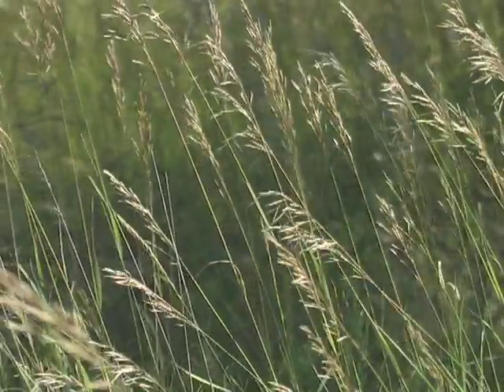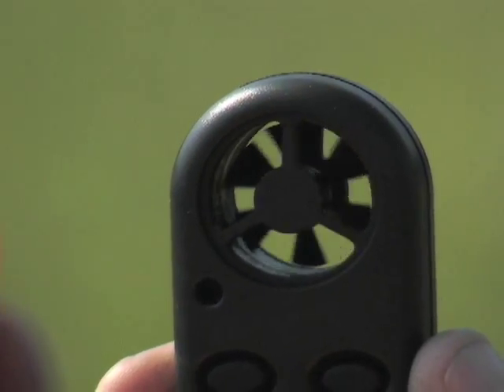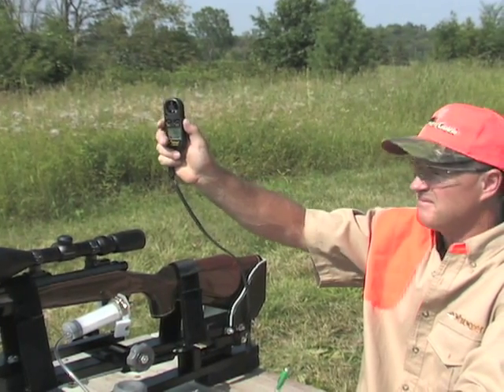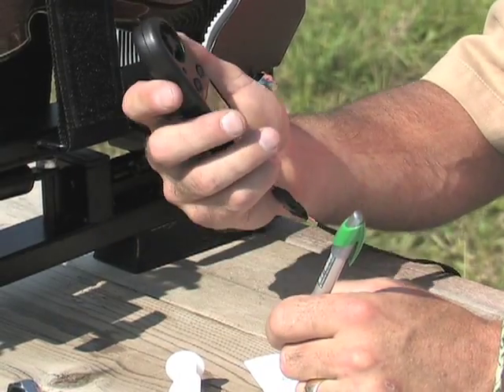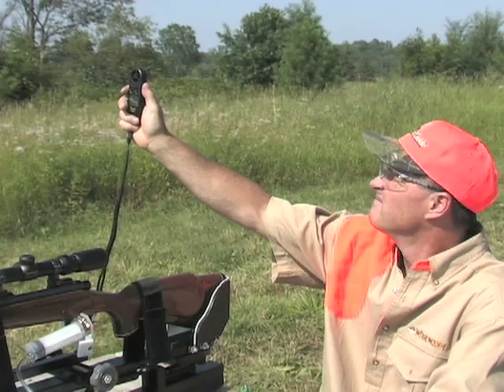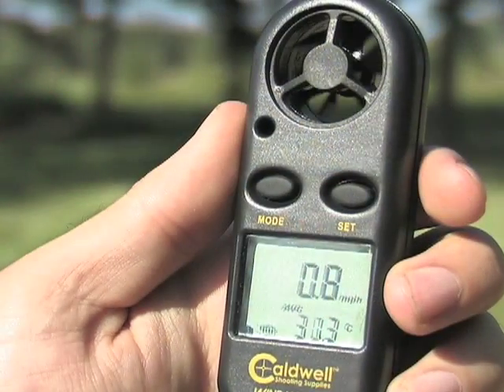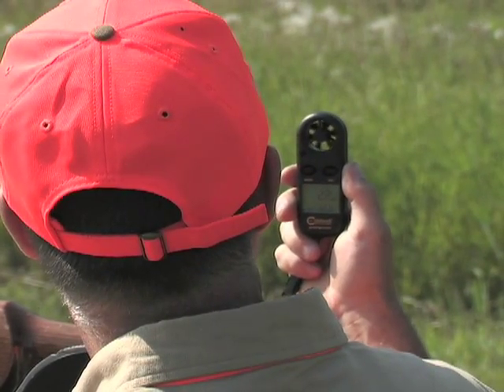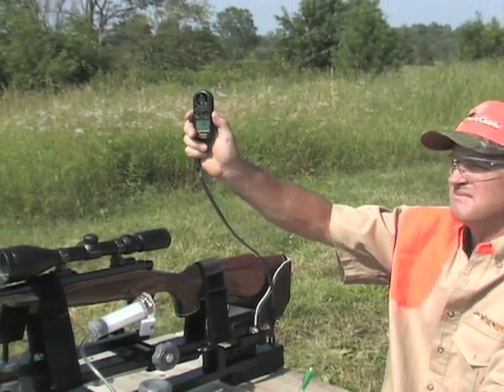Caldwell Wind Wizard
Precisely measures wind speed, in mph, ft. / min., km. / hr., m. / sec. or knots! That means your shot placement in wind isn't just guesswork any more. It's pocket-compact at just 4 x 1 1/2 x 3/4" and a super-light 1 3/4 ozs. Speaking of compact and light, you save big here at The Guide! Oh, and this does more, too... it displays the temperature in either Fahrenheit or Celsius, and the wind chill factor. With LCD backlit display for an easy read. Auto power off. Uses single CR2032 battery. Comes with handy neck and carry band.